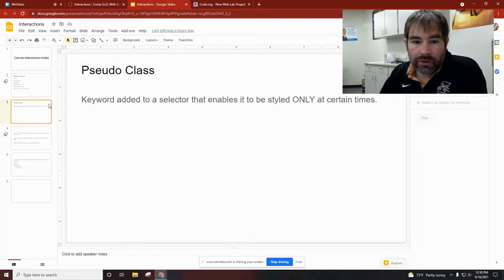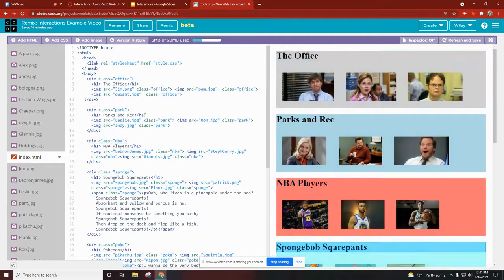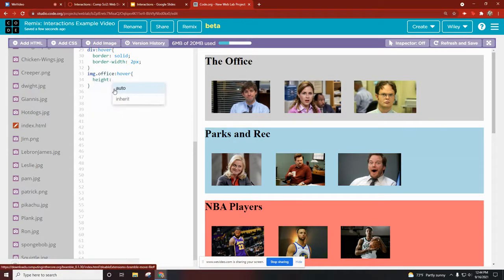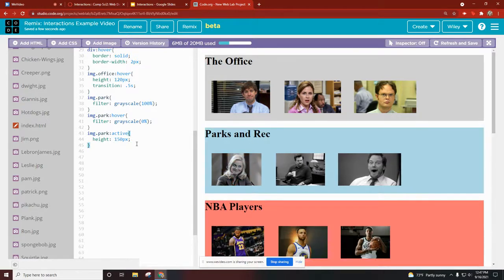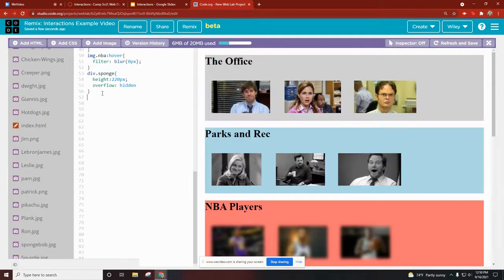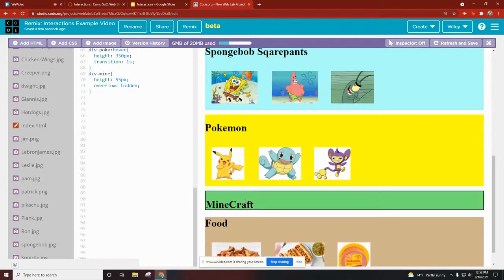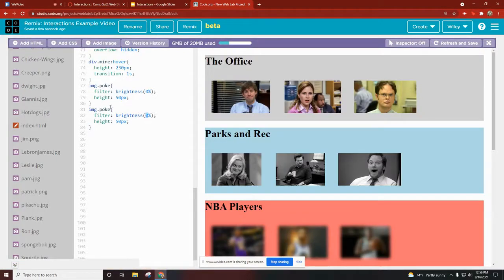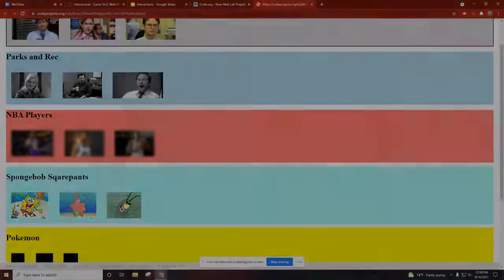Interactions in CSS